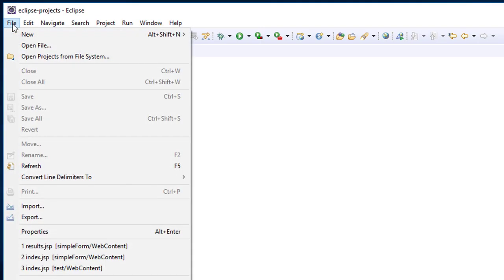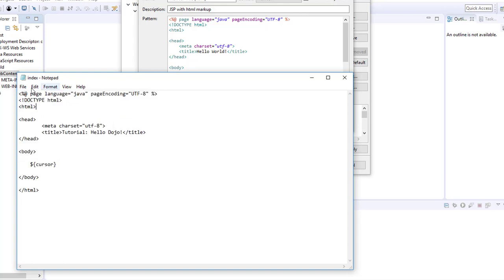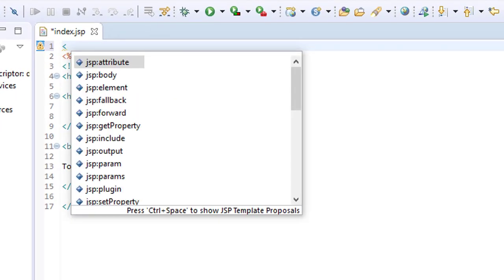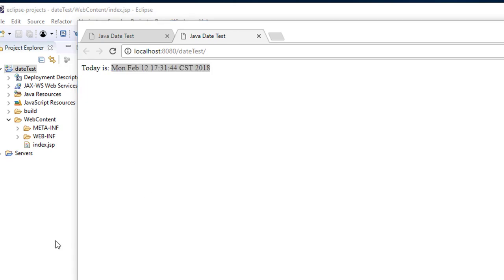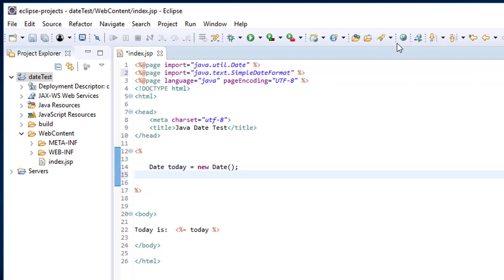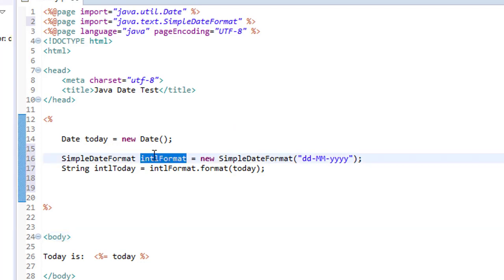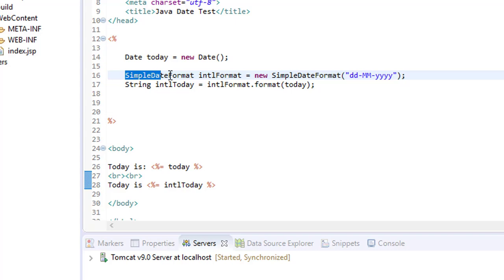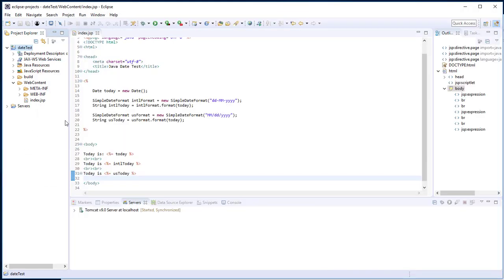Simple jsp page managed with Git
An example of using Git bash to manage a simple jsp web page. The jsp page is an example of inserting java directly into the html page among the html elements. To create new jsp pages in Eclipse Oxygen that conforms to the html5 standard, I edited the New JSP Page (html) template to reflect the html5 standards.